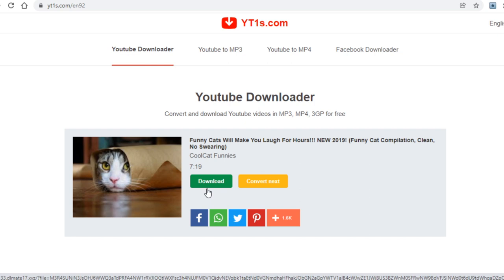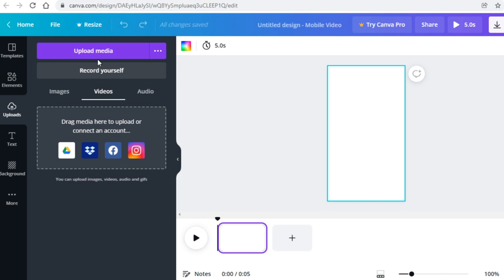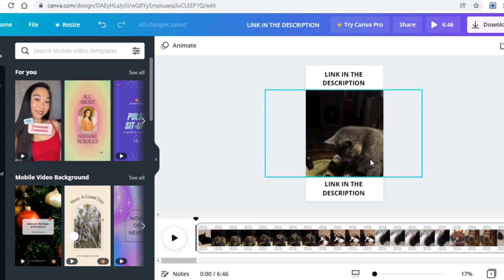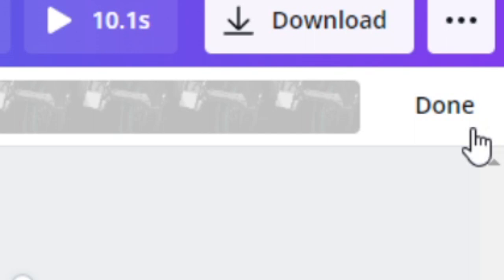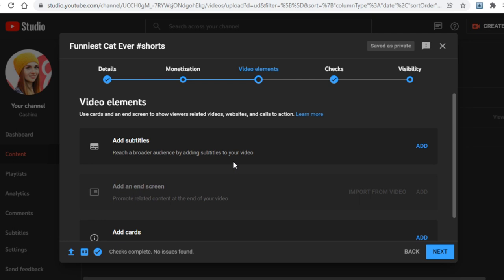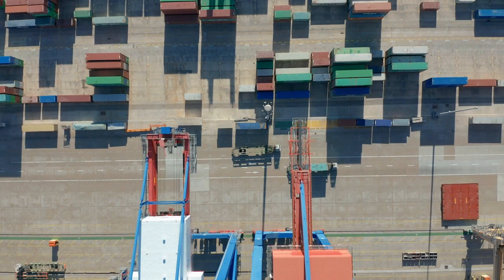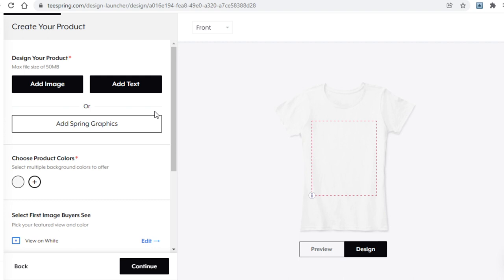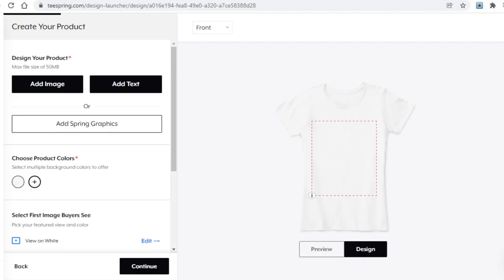Earn $15,000+ With YouTube No Camera & No Monetization (Make Money Online)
Make Money On Autopilot!

In this video, we will be talking about how to make money online for free on autopilot and no matter where you are from (Yes, Cashina shows you the best way to make money online from anywhere in the world with no work and earn passive income from your laptop or computer or even just a smartphone / mobile / phone device!). I have a lot of friends like Sarah, Finance Girl, and more, and I love them all!

I ONLY RECOMMEND TOOLS I HAVE PERSONALLY USED. FINANCE GIRL.

LEGAL:
Any earnings or income representations are aspirational statements only of your earning potential. There is no guarantee that you’ll receive the same results or any results at all for that matter. Your results will depend entirely on your work ethic, experience, etc…As always there is a risk with any business. I am not a financial advisor and nothing in this video should be considered legal advice copy-paste video on youtube and earn money.